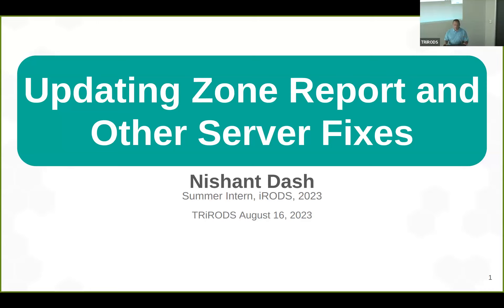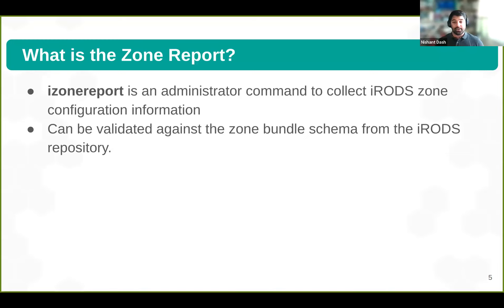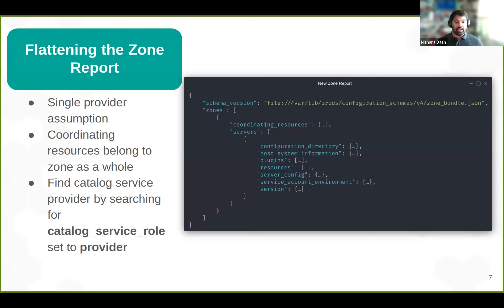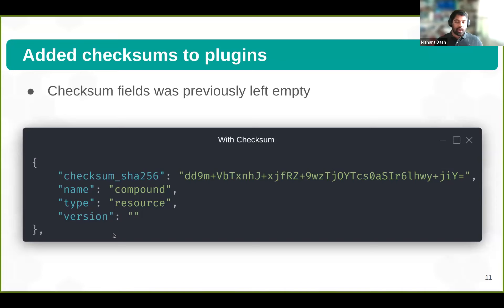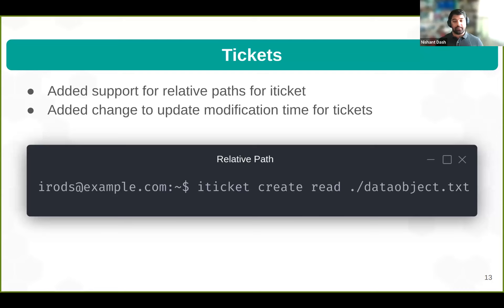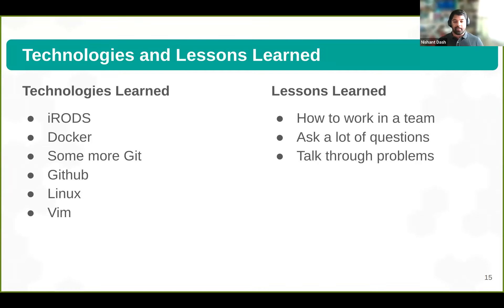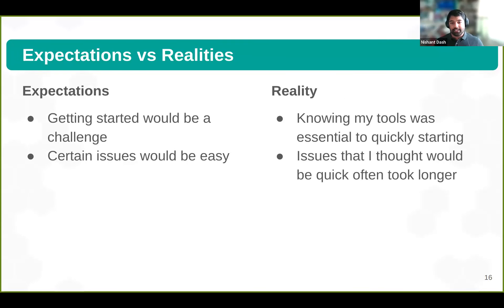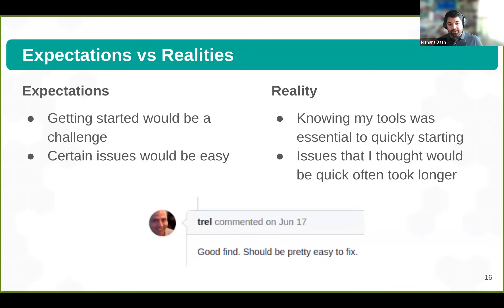TRiRODS: Updating Zone Report and Other Server Fixes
Held on Wednesday, August 16, 2023, Nishant Dash (iRODS Consortium) presented:

An iRODS Zone can describe its own configuration with a ZoneReport. The schema that defines the ZoneReport is now a bit out of date as the server itself has changed for 4.3.0. Nishant refactored the zone_bundle.json schema and updated the machinery that produces and depends on this format. Issues addressed include the naming of server roles, duplicate plugins, hierarchy information for resources, and self-aware versioning.